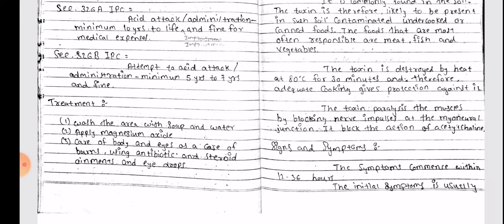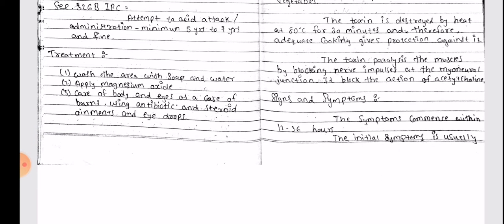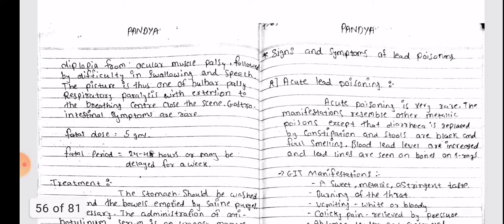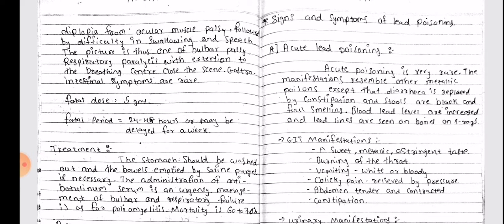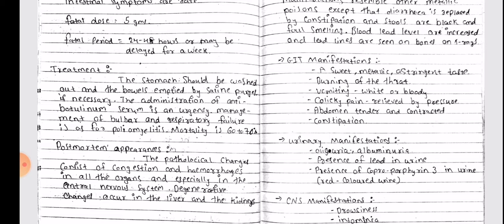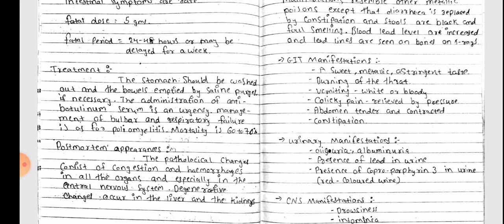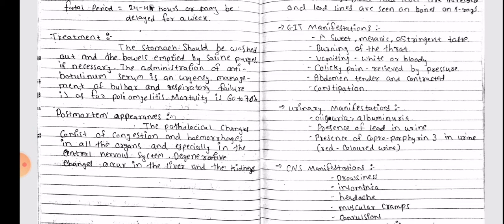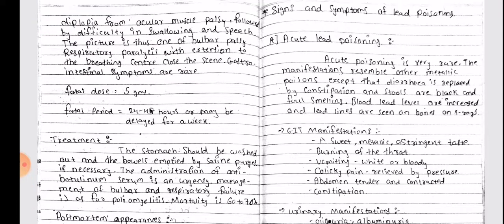Botulism :FMT Exam revision series :Short note